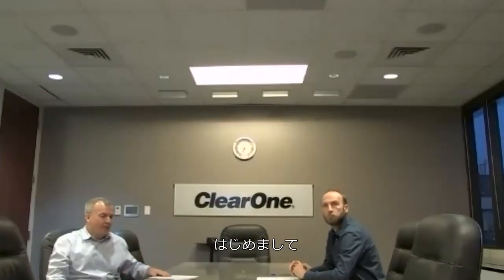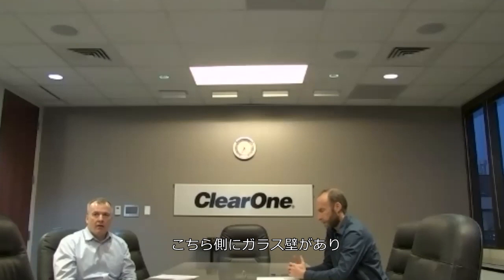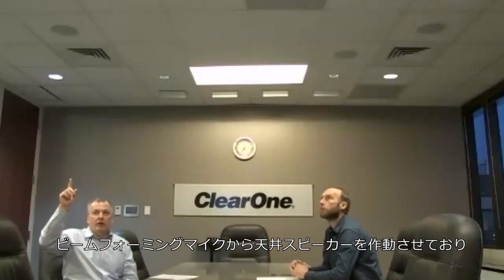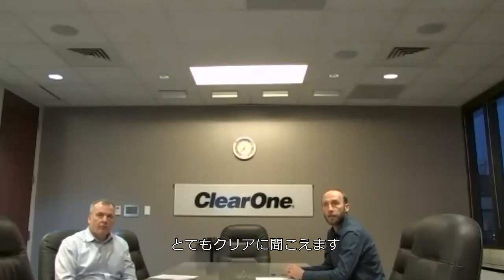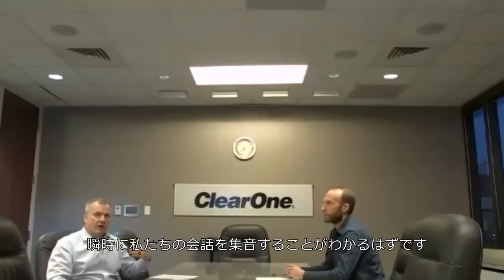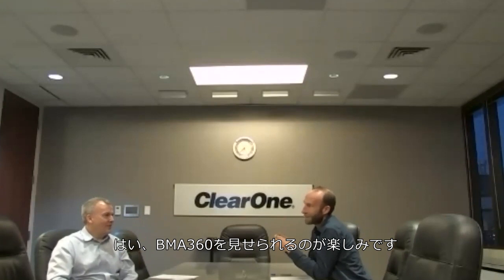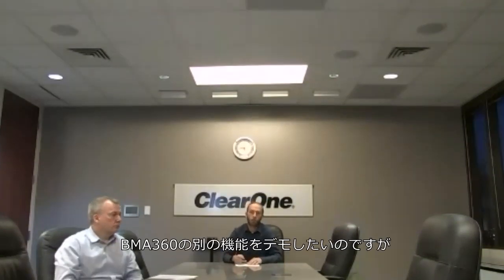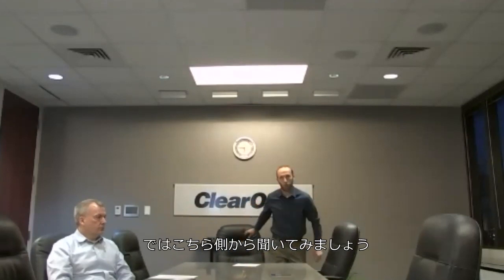ClearOne BMA 360 シーリングマイク デモ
※この動画はZoomアプリで録画しました。
ClearOne BMA 360を実際に使用した場面のデモンストレーションです。
BMA 360はClearOneの先進的な技術を結集したシーリングマイクです。マイク内部に121個の大量の指向性アレイマイクを装備して今までにない回り込みのない指向性、そして高域までほぼフラットな周波数特性を実現しました。